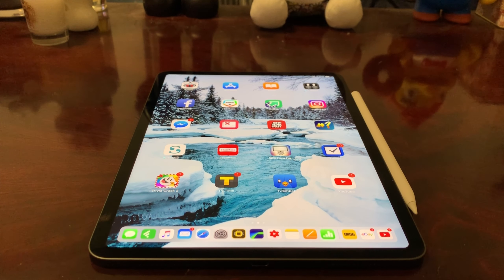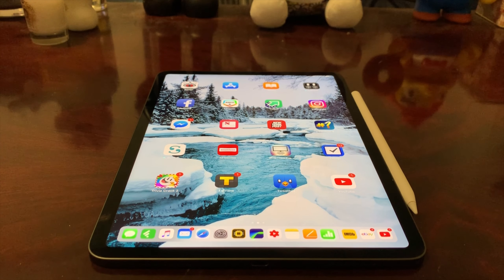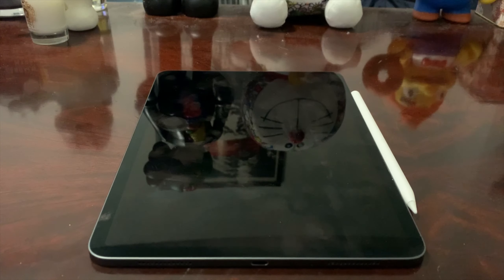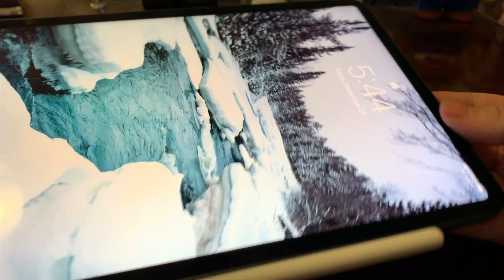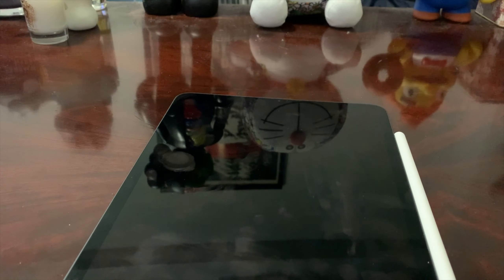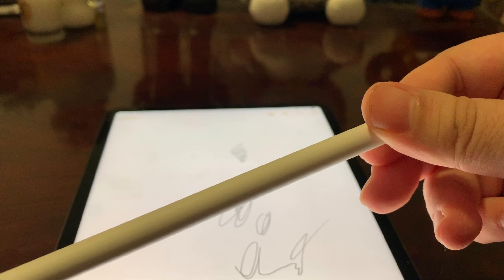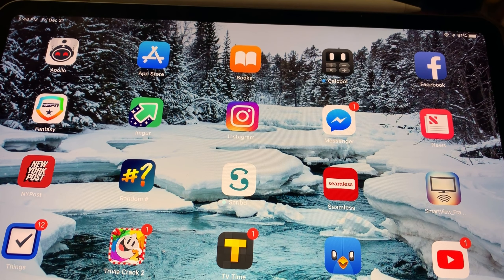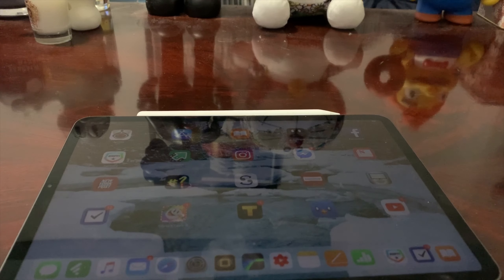(Thoughts On IPad Pro) Maximilian Must Know # 856